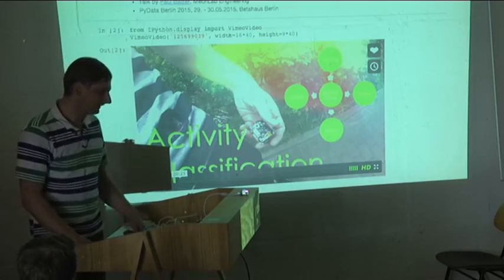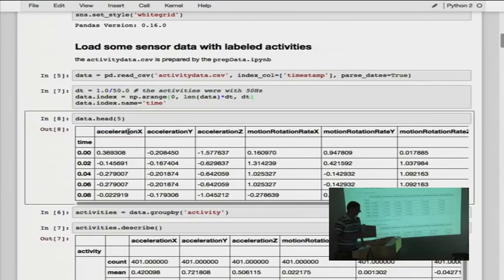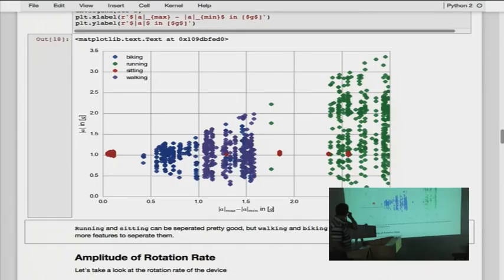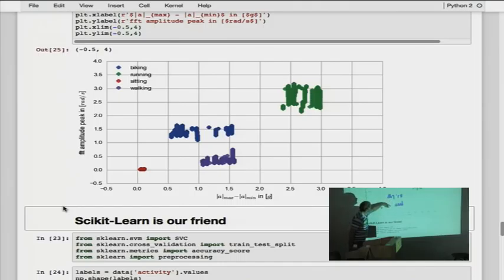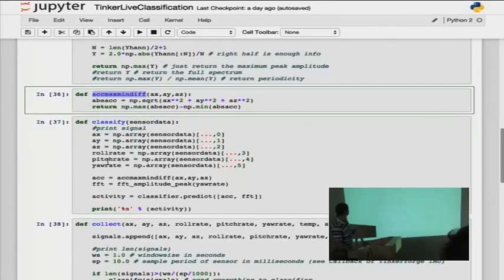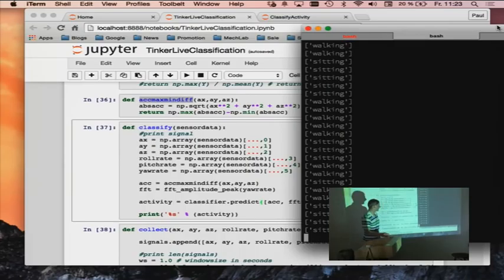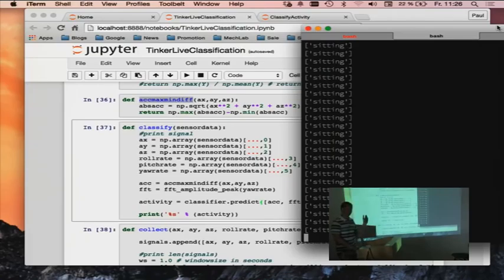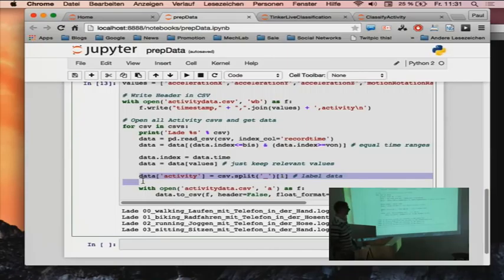Paul Balzer: Running, walking, sitting or biking? - Motion prediction with acceleration and rotation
A lot of devices can measure acceleration and rotationrates. With the right features, Machine Learning can predict, weather you are sitting, running, walking or going by bike. This talk will show you, how to calculate features with Pandas and set up a real time classifier with SciKit-Learn. Including  hardware demo.

Paul Balzer 00:00 Welcome!
00:10 Help us add time stamps or captions to this video! See the description for details.